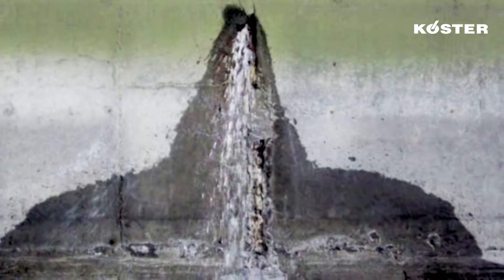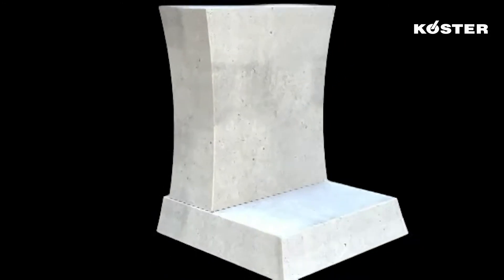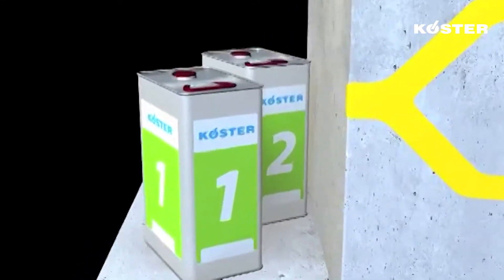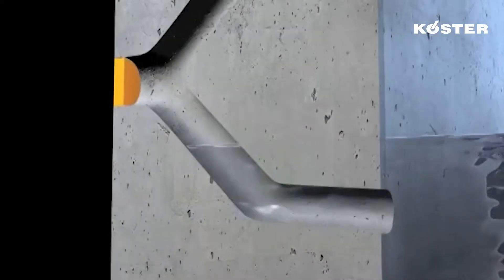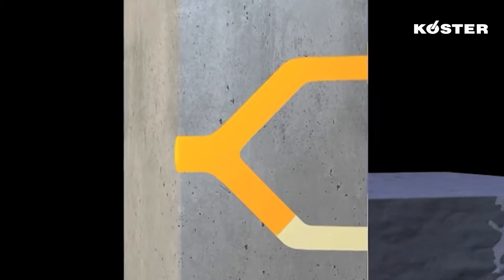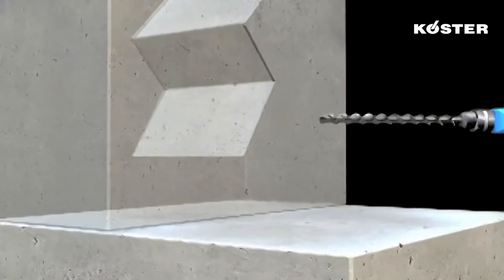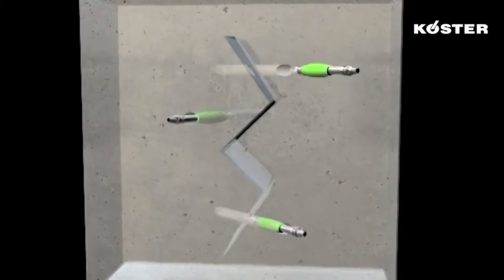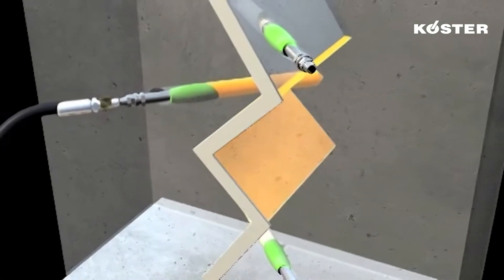KÖSTER 2 IN 1 - Crack Injection: Two functions in one material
Waterproofing of water bearing and dry cracks Risse with KOESTER 2 IN 1. If the material comes in contact with water it reacts to a water replacing foam, but if it is injected into a dry crack it forms a permanent elastic resin. Thereby KOESTER 2 IN 1 combines in one product what normally requires two different materials (foam and resin).